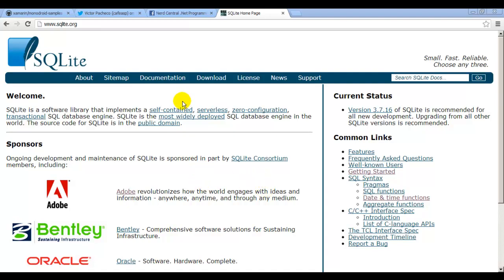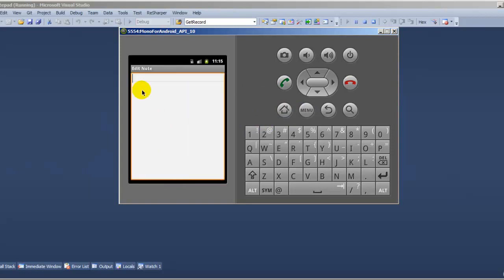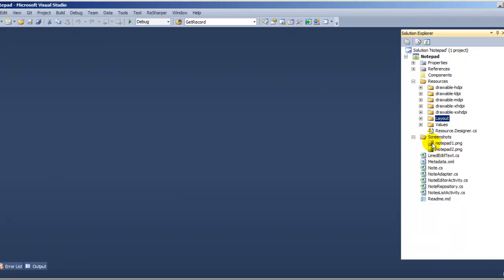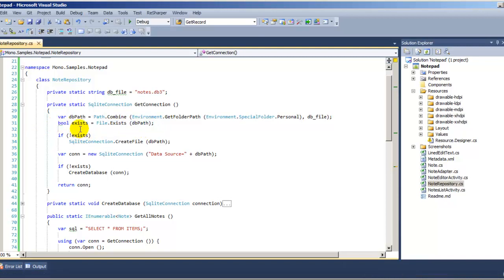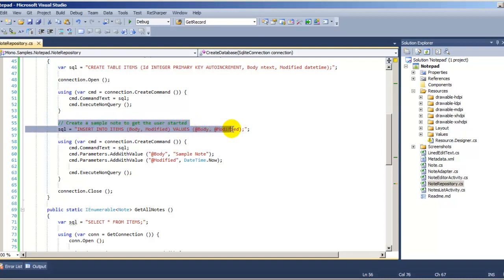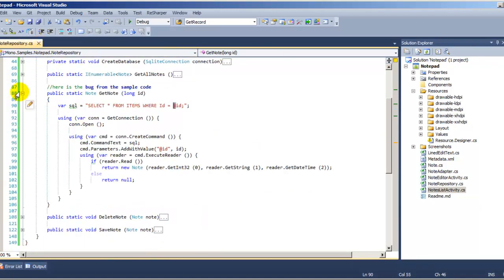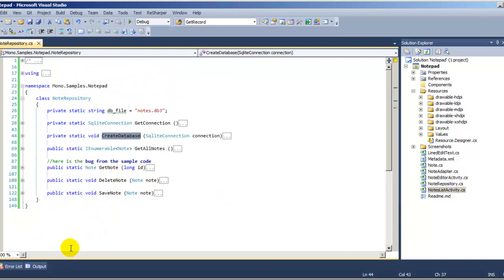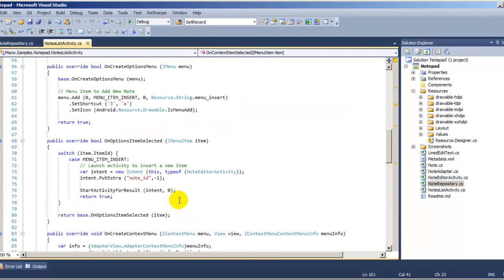How to use Sqlite with Mono for Android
All the code to create and talk to the db is on NoteRepository.cs if you know T-SQL this will be so ez for you. If this video help you let me know twitter @cafeasp